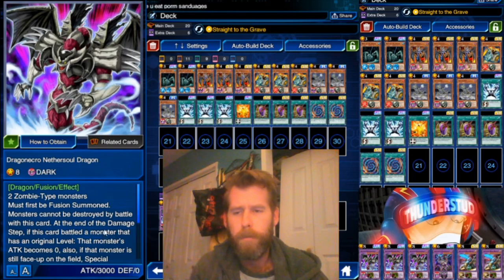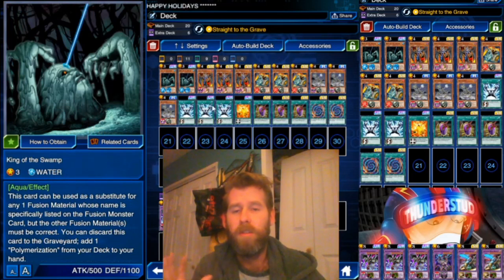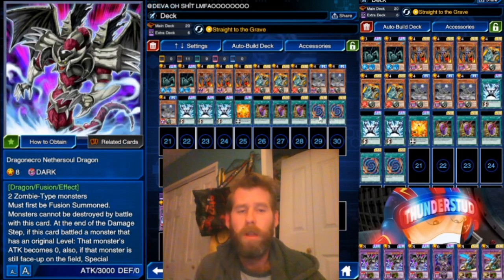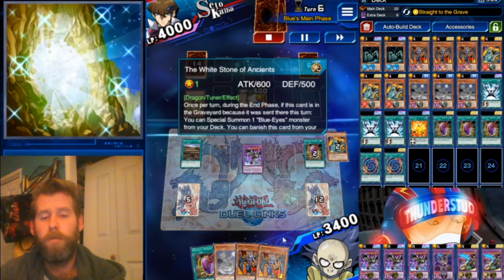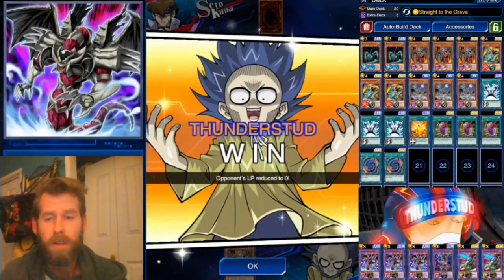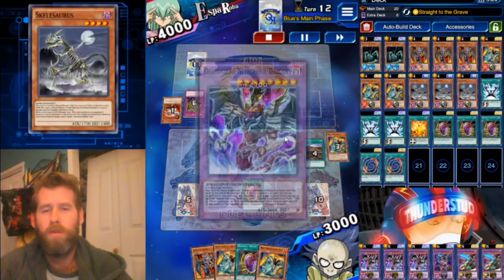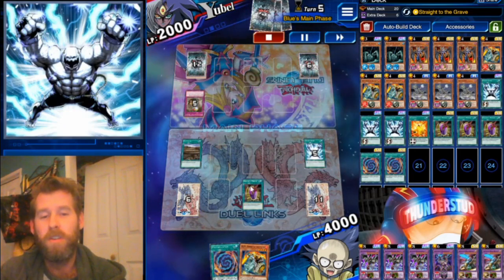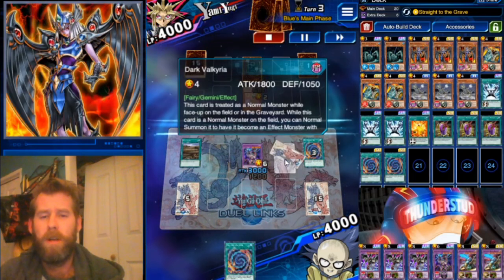Gemini Fusion! Dragon's Mirror Plays! [Yu-Gi-Oh! Duel Links]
More Boss Monsters For Geminis!